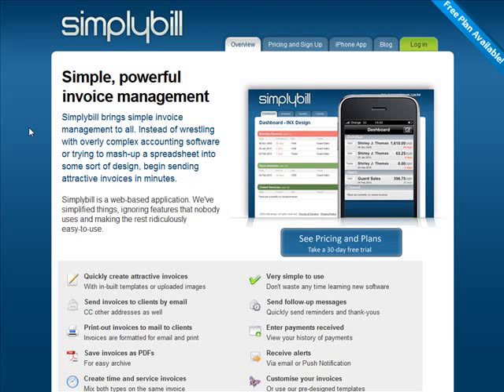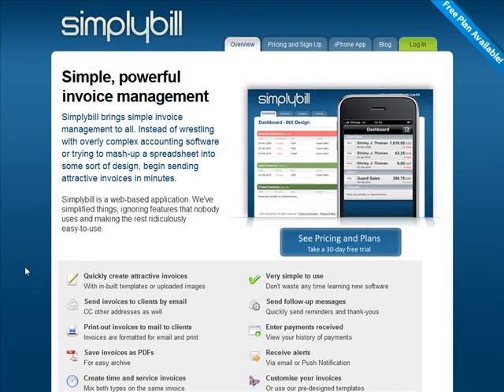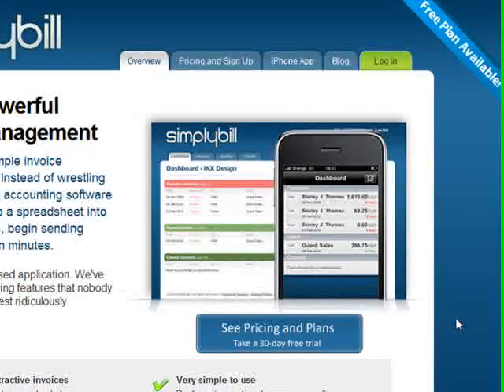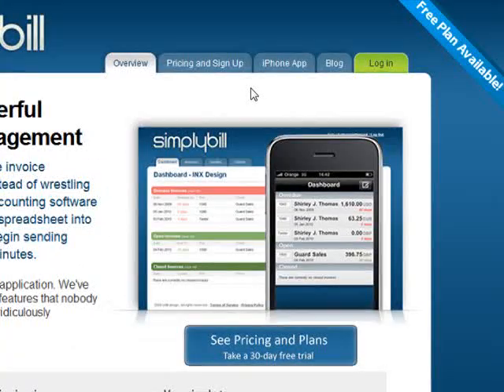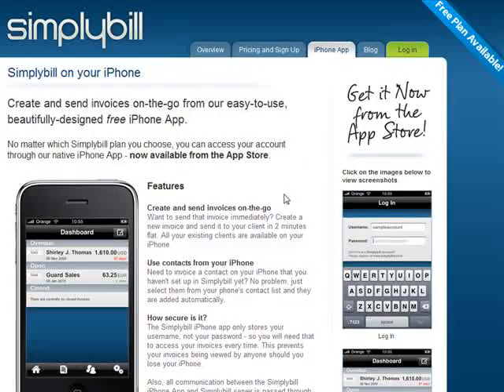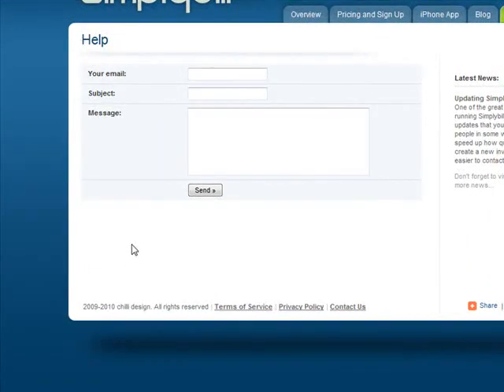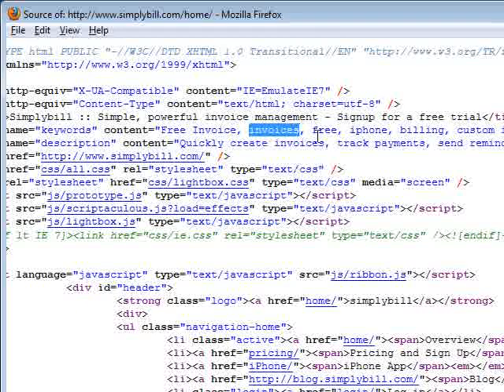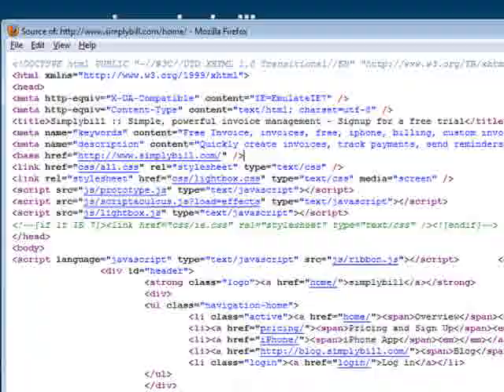Startup Website Reviews - Episode 3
- Episode 3 of Software by Rob's Startup Website Reviews in which I review SimplyBill.com. The goal of each episode is to make your website look better and convert more visitors by providing you with seven minutes of feedback.